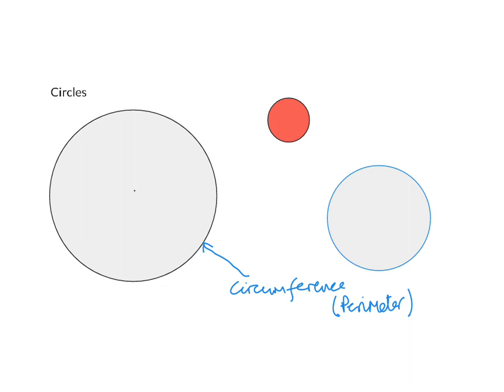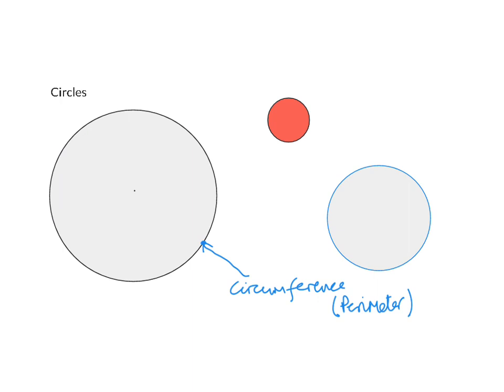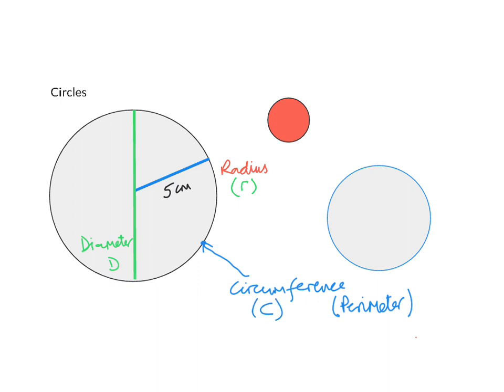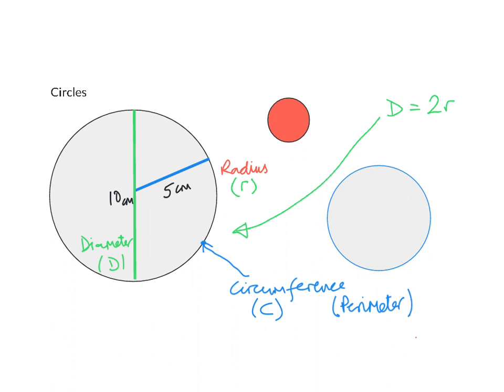Circles Basic Introduction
The basics of radius, diameter and circumference.